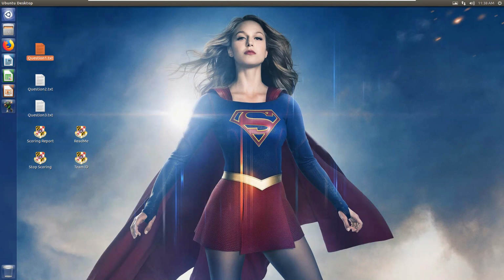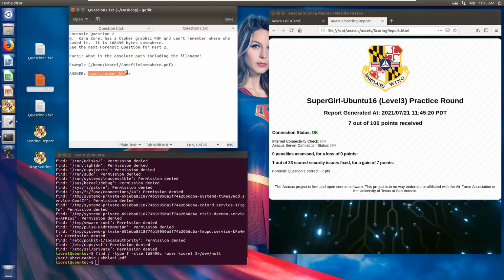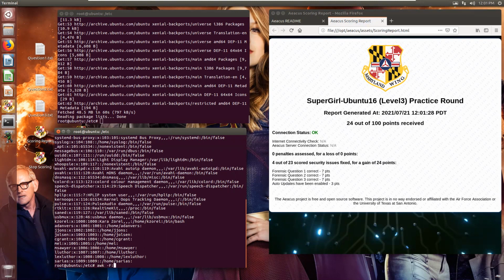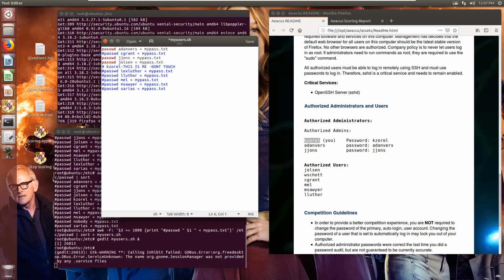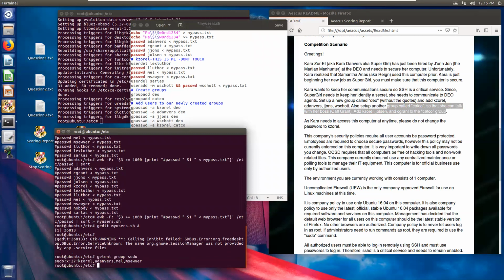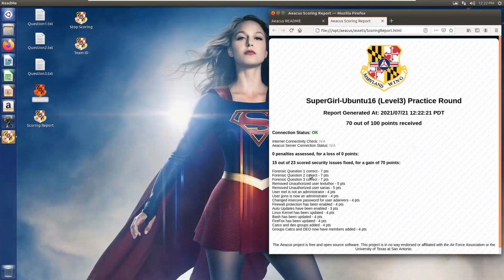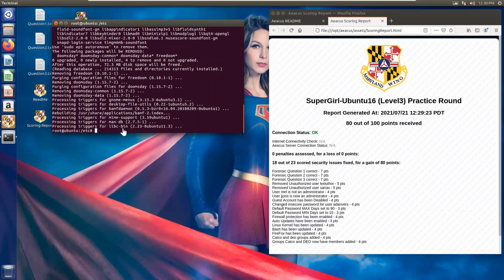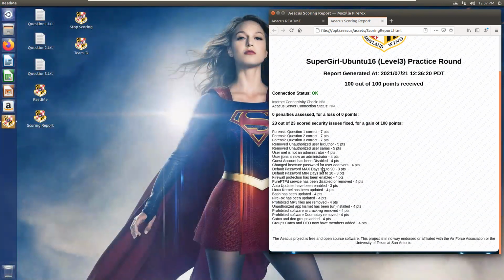SuperGirl Ubuntu16 Level 3 Practice Round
Walk-through of SuperGirl Ubuntu 16 (Level 3)
-Level 3-AFA CyberCamp Standard Competition equivalent
SuperGirl-Ubuntu (Level 3) - Practice Image - 23 items
1) Forensic Question 1 correct
2) Forensic Question 2 correct
3) Forensic Question 3 correct
4) Removed unauthorized user lexluthor
5) Removed unauthorized user sarias
6) User mel is not an administrator
7) User jjons is now an administrator
8) Guest account is disabled
9) Changed insecure password for user adanvers
10) A default maximum password age is set
11) A default minimum password age is set
12) Firewall protection has been enabled
13) PureFTPd service has been disabled or removed
14) The system automatically checks for updates daily
15) Linux kernel has been updated
16) Bash has been updated
17) Firefox has been updated
18) Prohibited MP3 files are removed
19) Prohibited software Kismet removed
20) Prohibited software aircrack-ng removed
21) Prohibited software Doomsday removed
22) Catco and deo groups added
23) Groups Catco and DEO now have members added